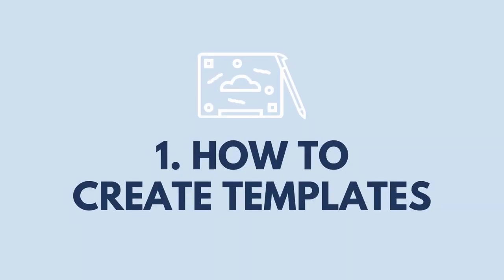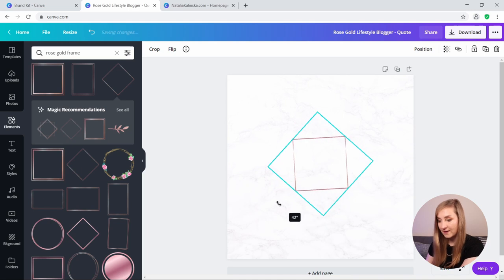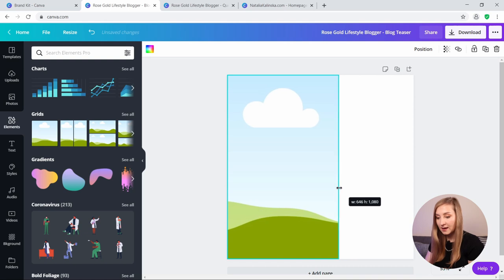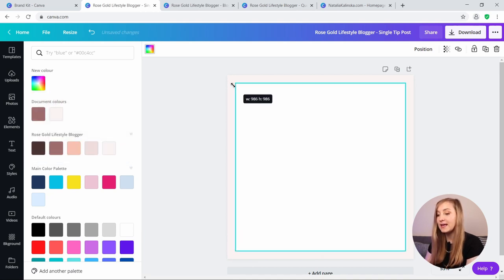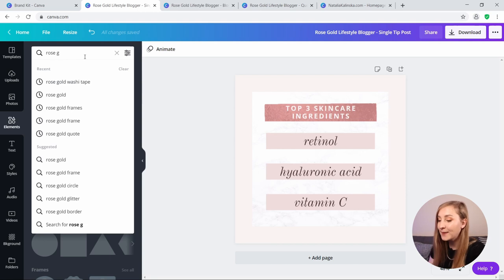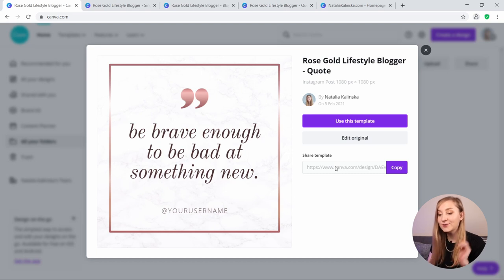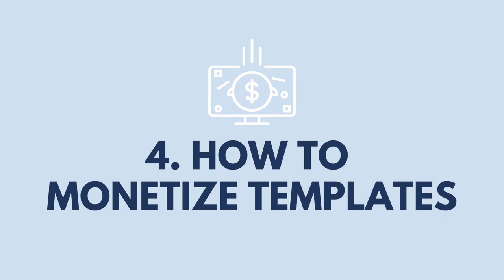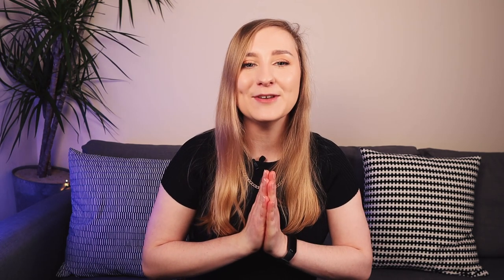How to Create Canva Templates [2023] | Automate your Social Media Content Creation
In this Canva Tutorial, you'll learn how to create Canva Templates to speed up your content creation process and how to share a Canva Template to sell as a digital product. Canva Templates are a great way to create content fast or to make more money. I'm showing you how to create Canva Templates, how to use and edit Canva Templates, how to share Canva Templates and how to sell Canva Templates. Today, I'll design Canva templates in three different ways to use for Instagram posts. If you want to make digital products to sell on Etsy using Canva, this is an easy Canva Tutorial you!

Still struggling to post regularly? Mini-course launching soon!

⏳ TIMESTAMPS:
00:00 - Intro
02:14 - How to Create Canva Templates
03:13 - DESIGN 1: How to Create Instagram Quote Template
05:49 - DESIGN 2: How to Create Blog Post Teaser
08:27 - DESIGN 3: How to Create Single Tip Post
11:22 - How to Export and Share Canva Templates
12:34 - How to Use Canva Templates
15:38 - How to Sell Canva Templates

WHO I AM: I'm Natalia, a content marketing specialist living in Edinburgh, Scotland. I create videos around marketing, productivity and optimization of your content creation process.